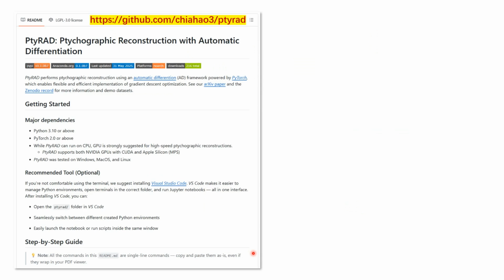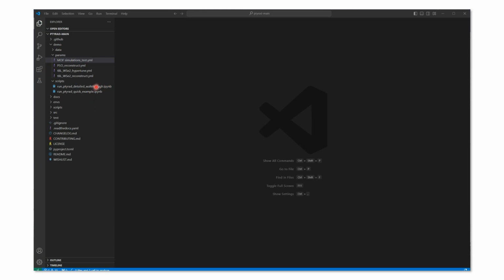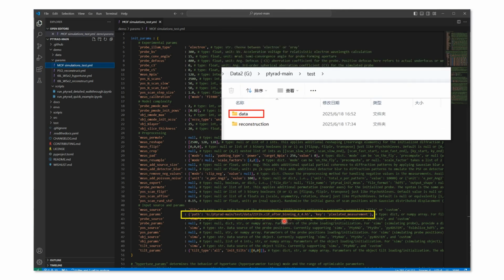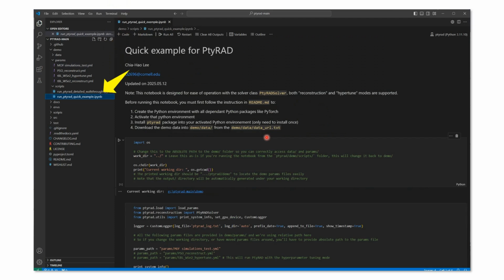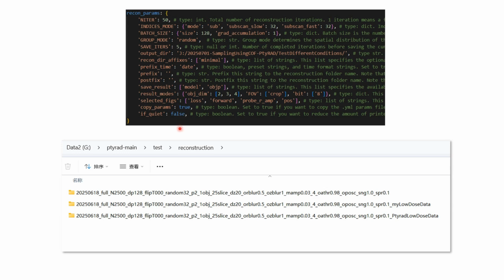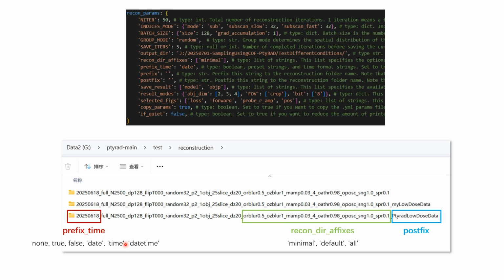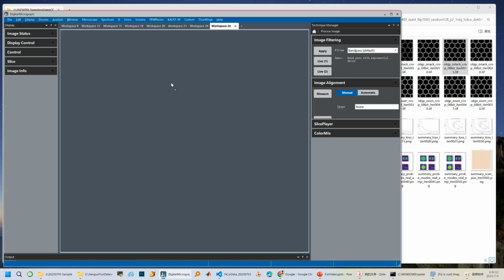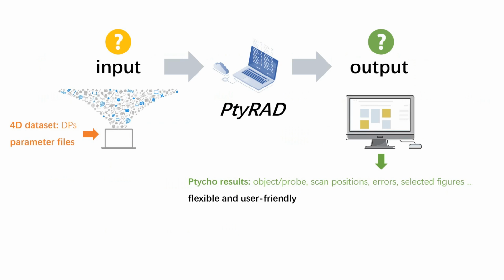04-PtyRAD Input-Output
Recorded by: Dr. Guanxing Li @ Cornell University